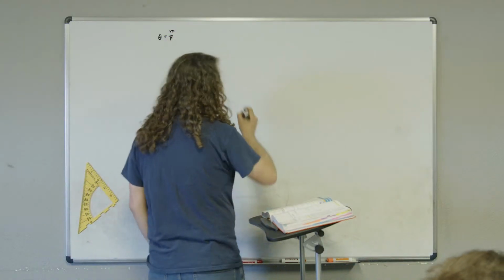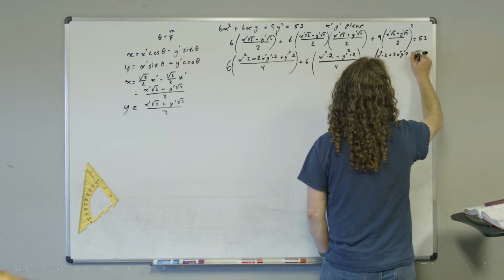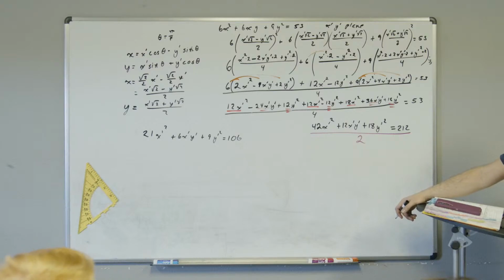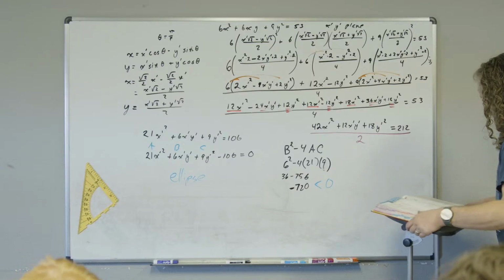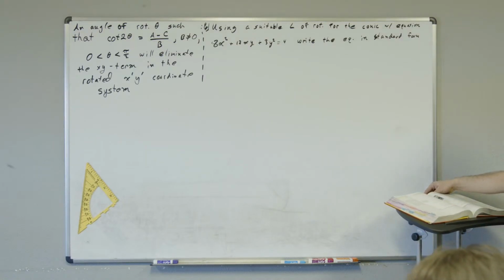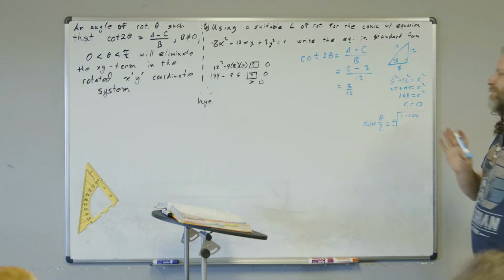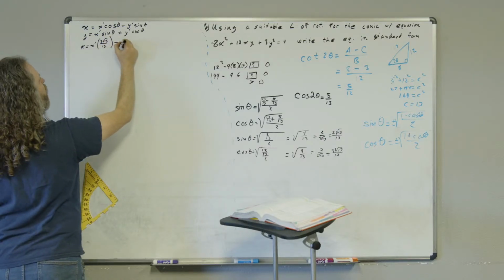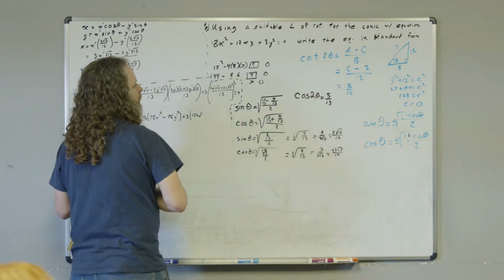April 15, 2025 | Precalculus | Rotating Conics